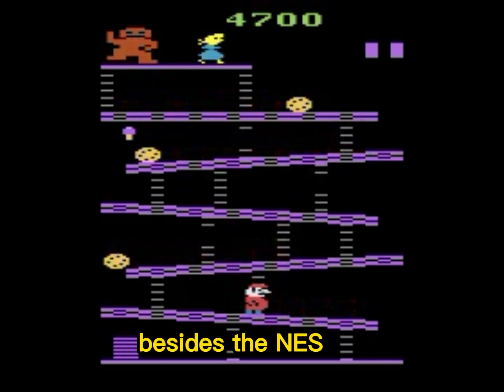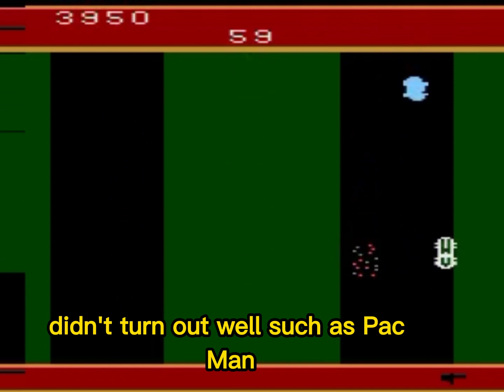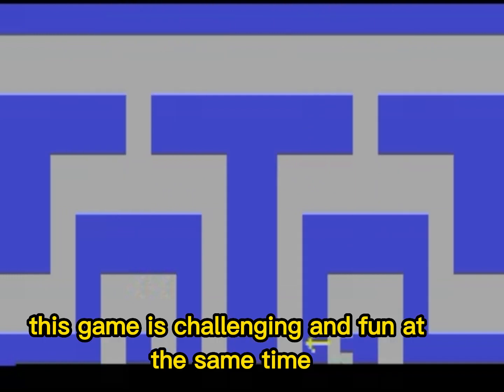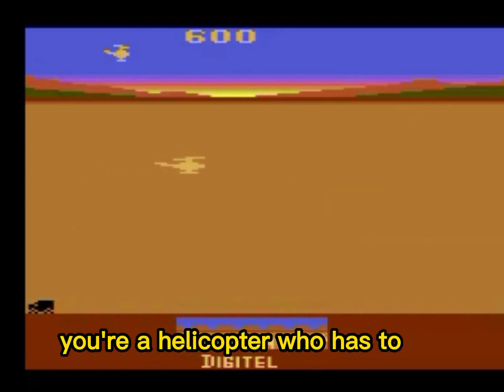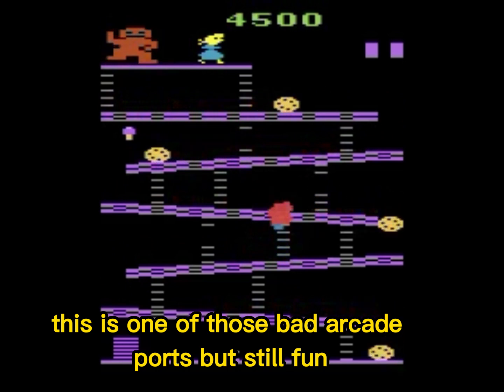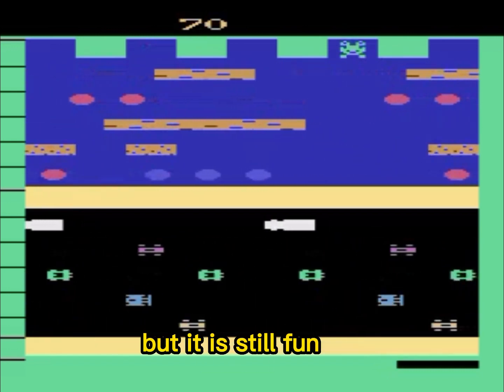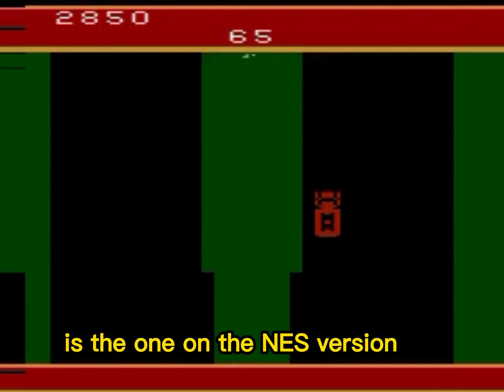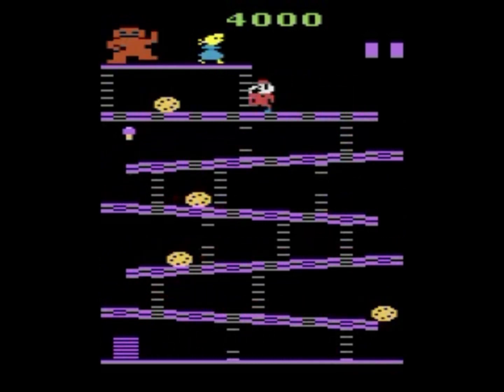Why I like these Atari 2600 games (and you should too.)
Here are 9 of my favorite atari 2600 games